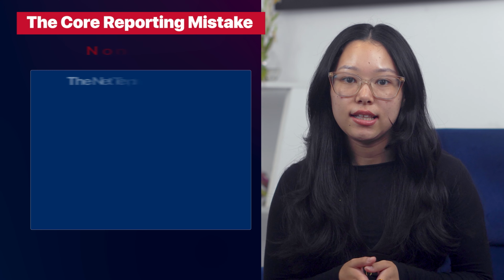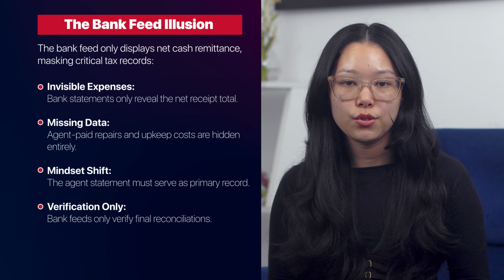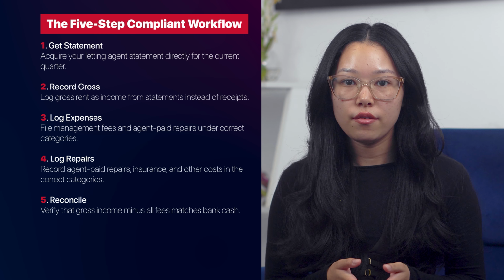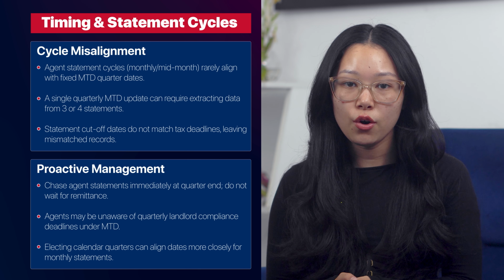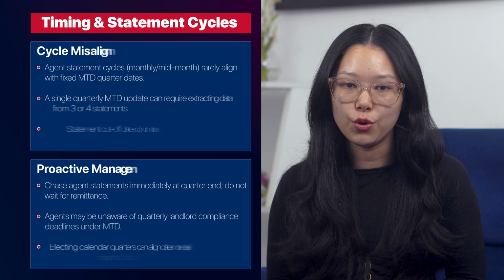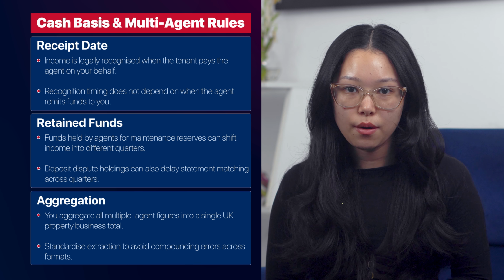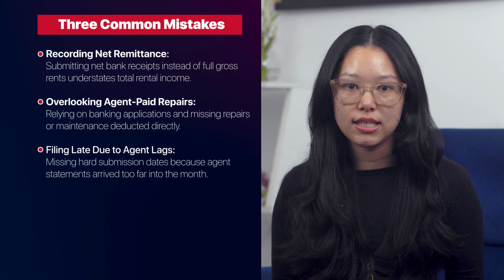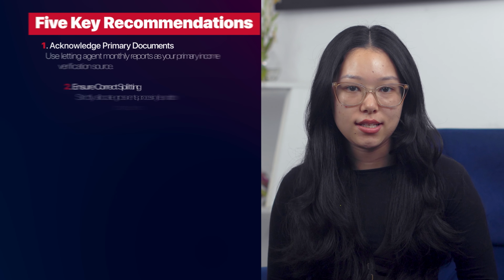MTD for Landlords: Avoid This Agent Statement Tax Mistake!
If you are a UK property investor, mtd for landlords is no longer optional, it's mandatory. 🗓️ But if your letting agent pays you 'Net Rent' after fees, the figure in your bank is NOT your income for tax.

In this video, we break down the #1 mtd for landlords mistake that leads to HMRC penalties. Learn why you must report Gross Rent and Management Fees separately to stay compliant before the August 7th deadline. 🏛️💸

📌 What you will learn in this MTD guide:

0:00 Introduction — the one number catching landlords out
0:19 The core mistake — net vs gross remittance
1:04 Why the bank feed pushes you toward the wrong figure
1:28 Five-step agent statement workflow
1:56 The timing trap — agent cycles vs MTD quarters
2:44 Cash basis timing and multiple agents
3:19 Why HMRC cares about gross vs net
3:47 Three mistakes to avoid
4:00 Five recommendations
4:27 Myth vs reality
4:37 How RentalBux handles agent statements automatically